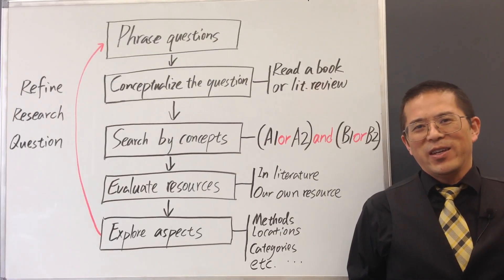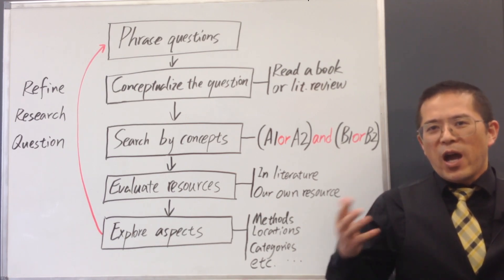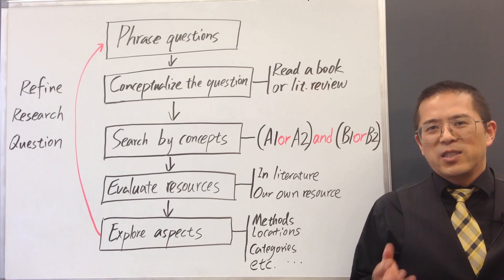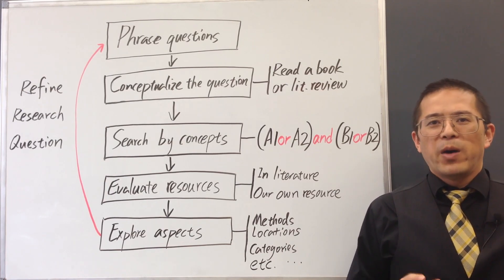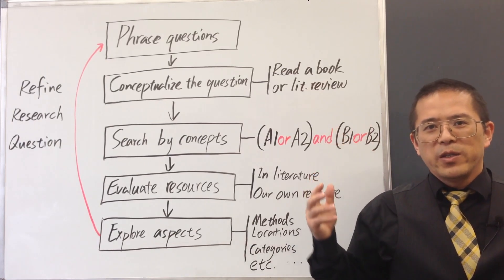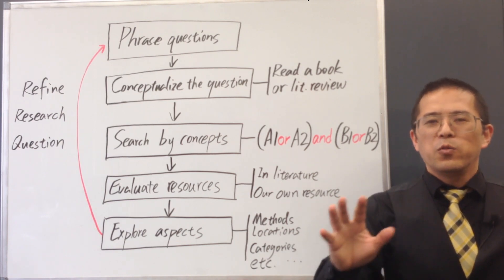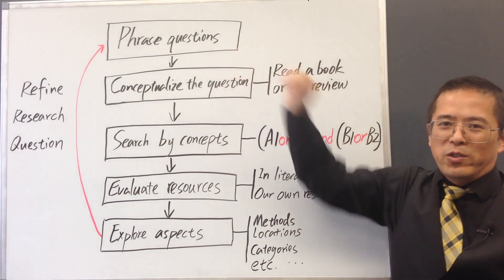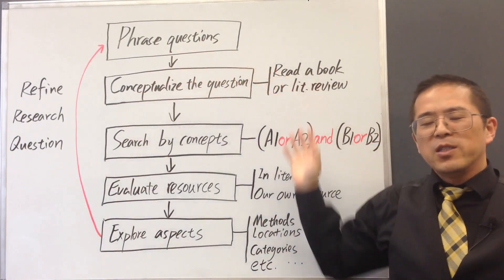025 Literature Review in Research Methodology - How to Narrow Down a Research Topic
Literature review in research proposal - How to Narrow Down a Research Topic -025
In previous videos, we have discussed how to select good research question, and the principles to set research objectives. In this video, we will continue to talk about how to narrow down our research question to have the right level of focus.
First, why do we want to narrow down? There are two reasons. The first reason is that, for a narrower topic, it is often easier for us to make solid contribution. It is more likely we can do deep and complete work. And it may take less time for us to get the work done and get published. The second reason is that, if we choose a broader topic, we will have more competitions from other researchers, and it is more likely we may either repeat other people’s efforts, or contradict with other people’s findings. As Arthur Schawlow said, “To do successful research, you don't need to know everything, you just need to know one thing that isn't known.” Usually, selecting a well-focused topic is the best way to make quick, unique and solid contribution in a certain field, and it is also a wise way to cooperate with other researchers in the research community.
Therefore, after we identify a critical research need, we usually need to narrow it down to have the right level of focus. But how narrow our research topic should be? Different people may have different preference. Usually, the narrower our research topic, the less related studies we can find in literature. For a well focused research topic, we should be able to find right amount of related work in literature that we can handle. The topic should not be too broad to handle. And it should also not be too narrow to have a significant impact that we want.

Two Basic Rules for Time and Energy Management | Four Time Blocks That We Need On Schedule -023.